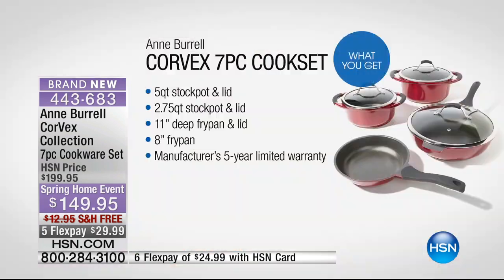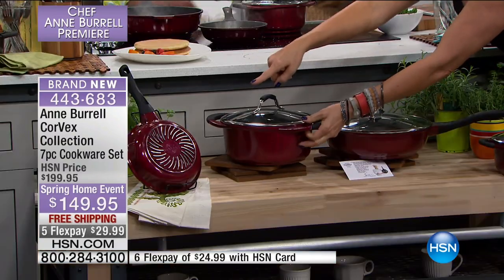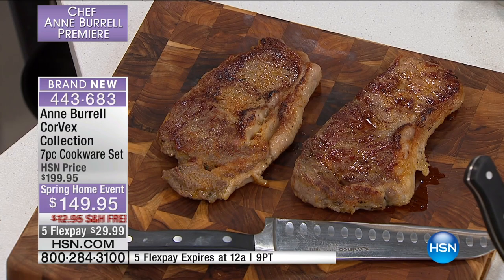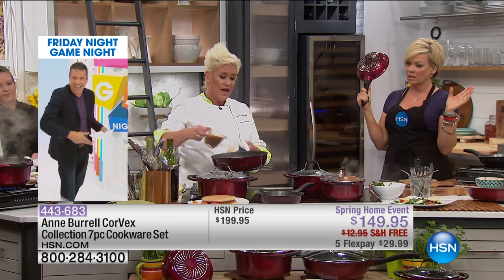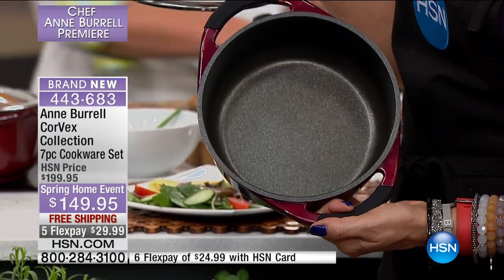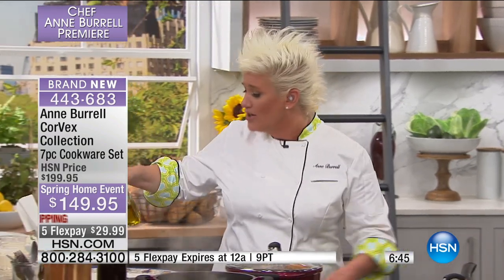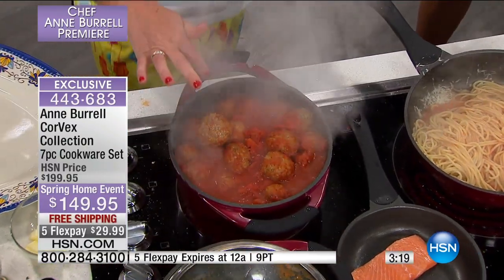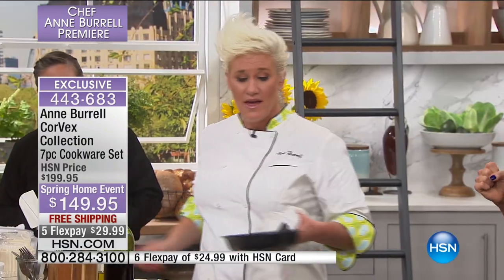Anne Burrell CorVex Collection 7piece Cookware Set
Still waiting for your old pans to heat up? Get hot faster with CorVex technology in Anne's cookware set. Durable diecast construction combines...